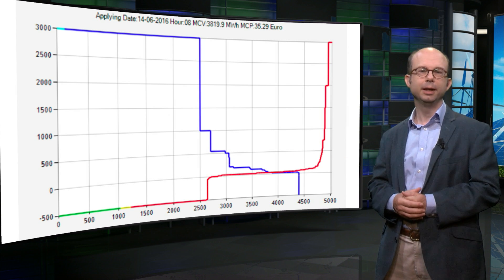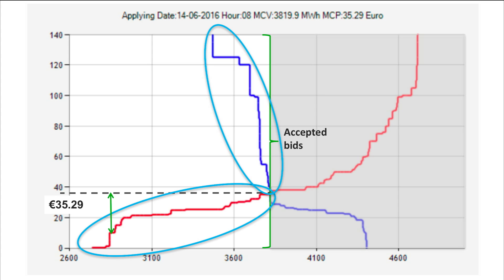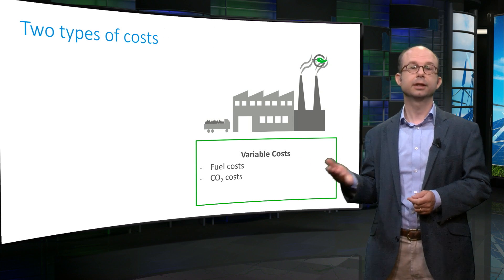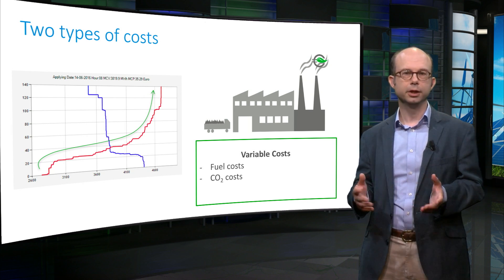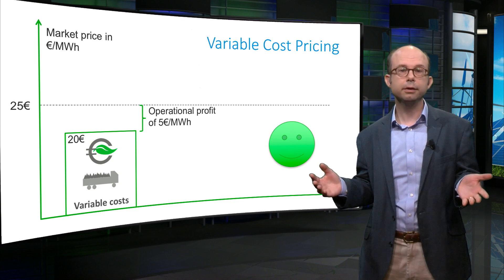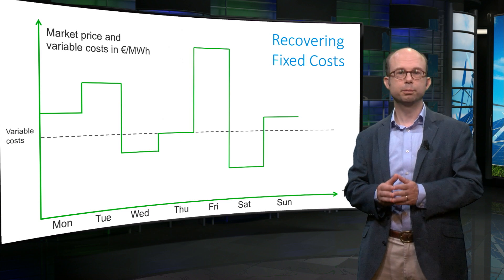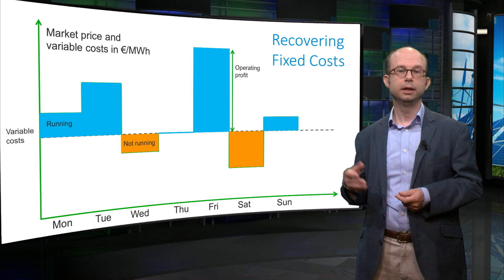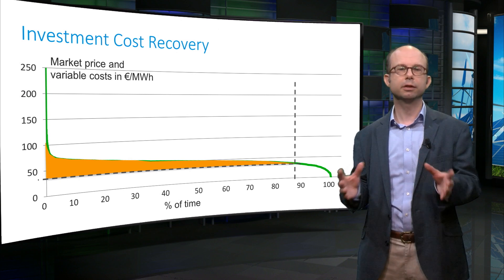Power Exchanges - Sustainable Energy - TU Delft